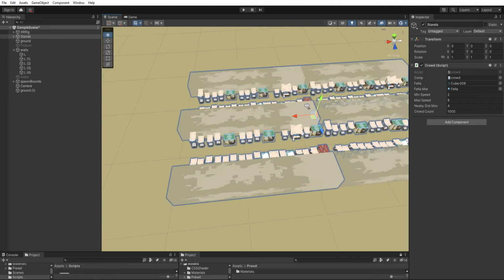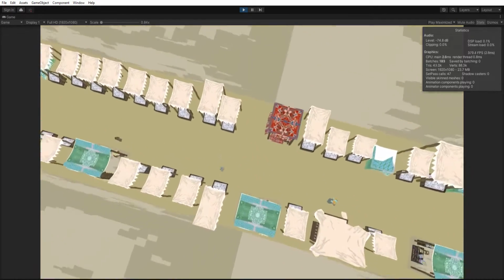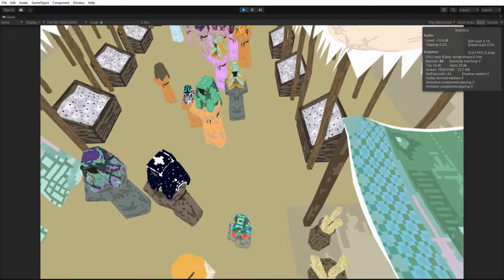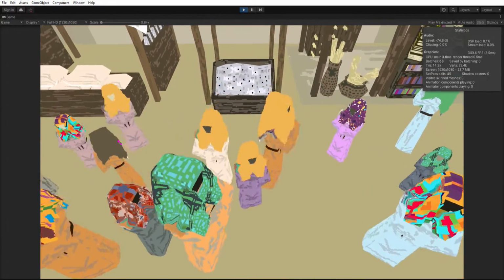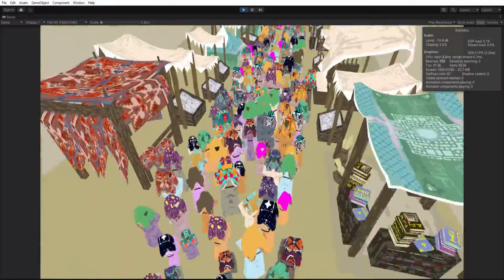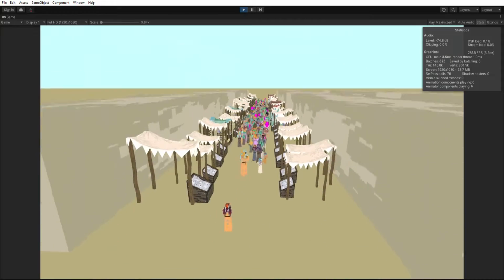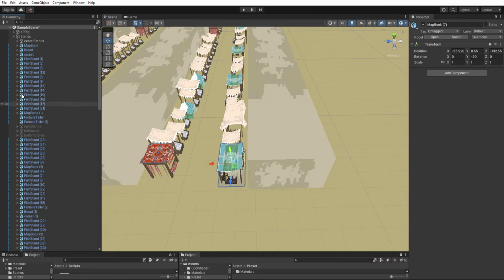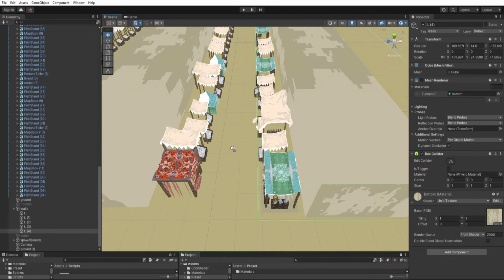Crowd Simulation unity. 5000 people